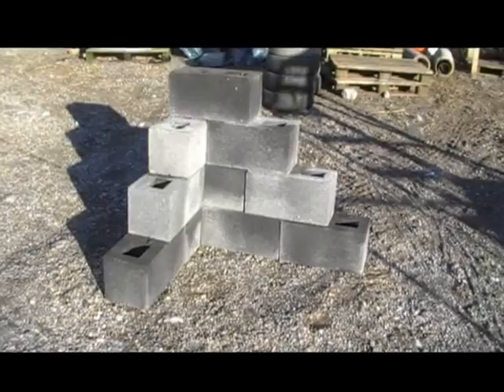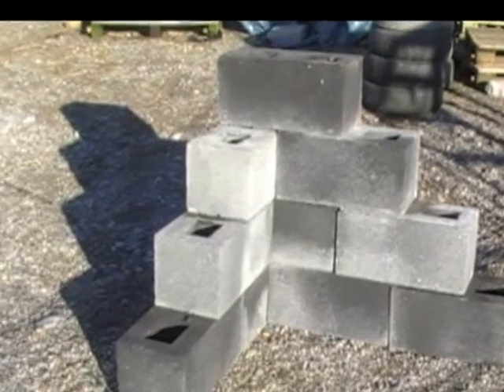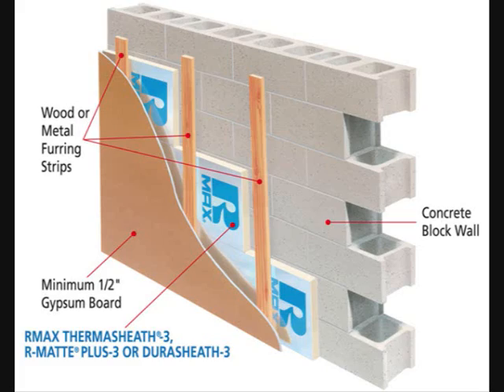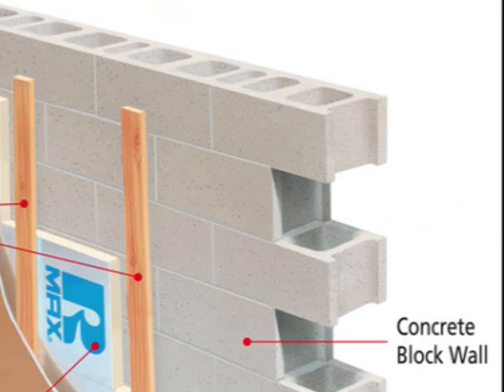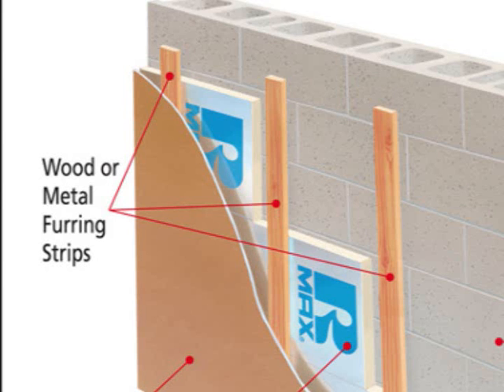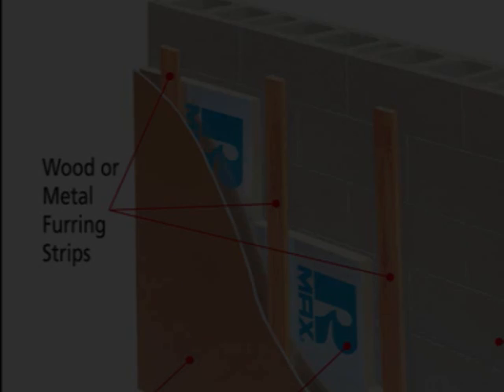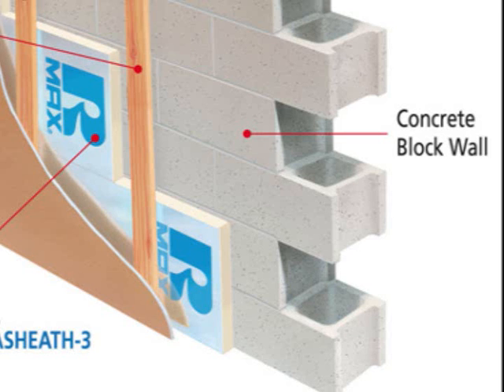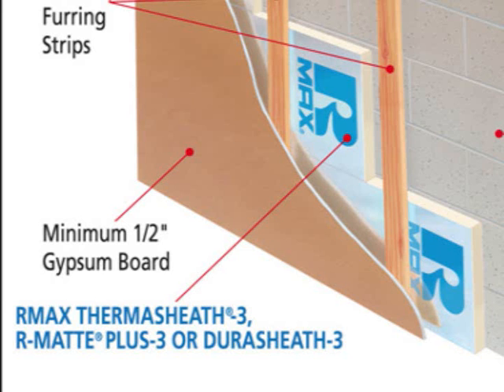The Benefits of Wall Insulation and Retro fitting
Another quite cheezy and lame educational video project that I made for a Building services module in College

The video is intended to be used in a specific lesson, with 5th or 6th year Construction Studies students. so it doesn't really make much sense in this stand alone format.

Thanks to GAR Insulation for help with the project.

Music is John Mayer - Neon (Engineerz of Soul Remix)